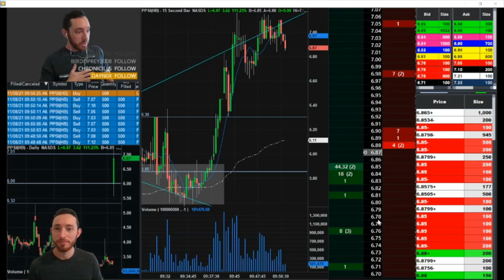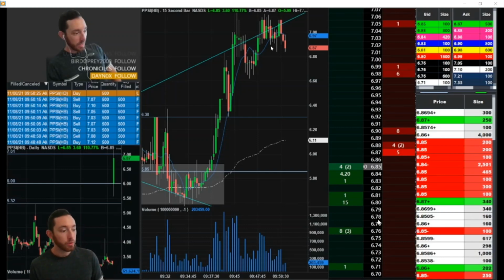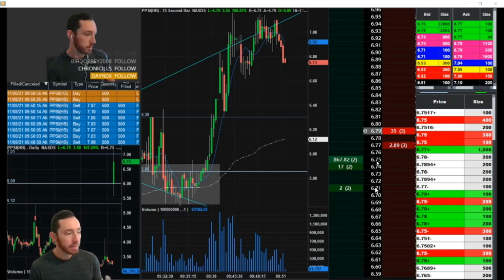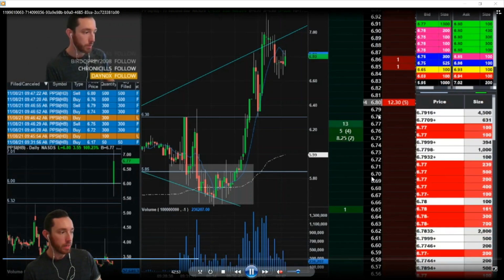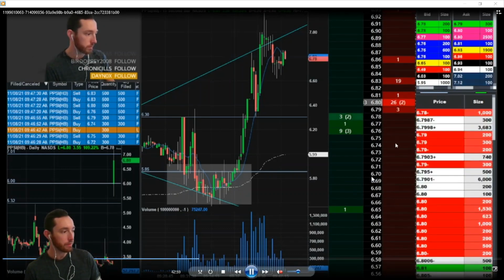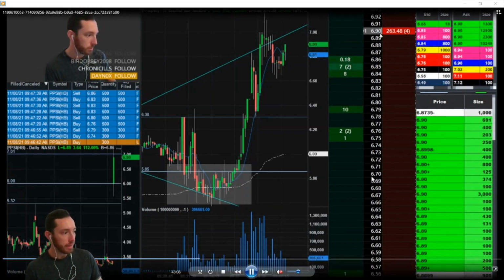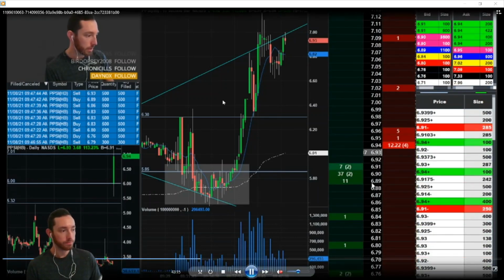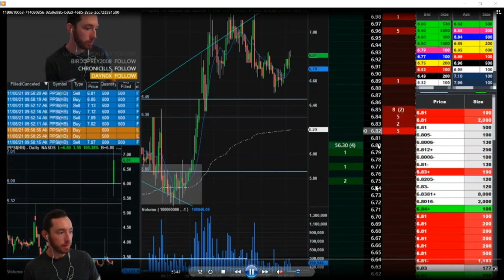Momentum Scalping Strategy Breakdown [LIVE]